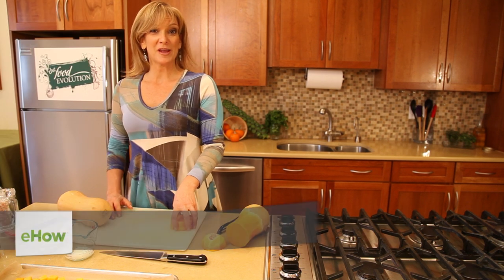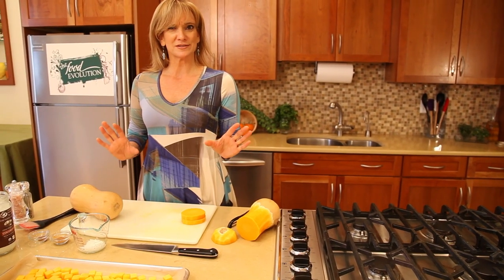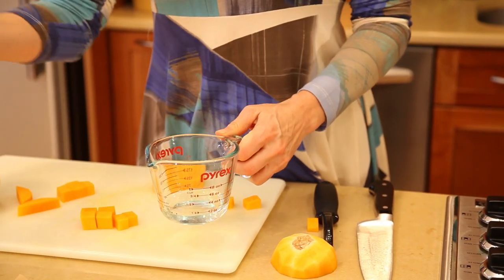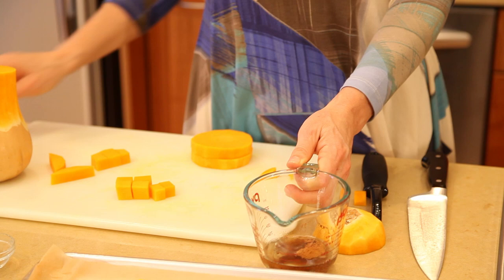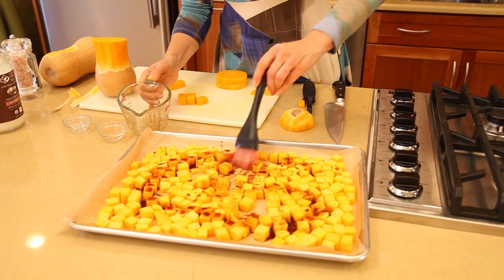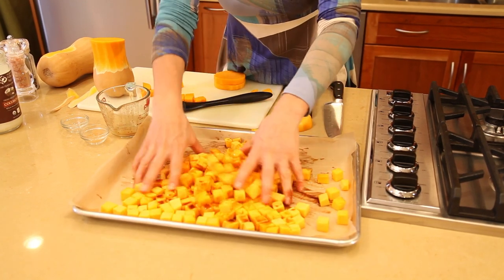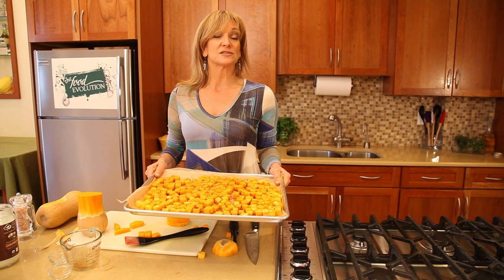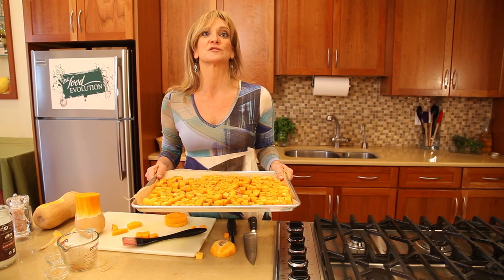How to Make Butternut Squash Squares in the Oven With Pepper & Salt : Vegetarian Fare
When making butternut squash squares in the oven, you'll want to make sure to use enough pepper and salt for flavoring. Make butternut squash squares in the oven with pepper and salt with help from a chef, nutritional health counselor and crusader for better school food in this free video clip.

Expert: Diane Hoch
Bio: Diane Hoch, CHC, founded The Food Evolution in 2010, and is currently its CEO.

Series Description: Adopting a healthy, vegetarian lifestyle isn't the huge time commitment or lifestyle change that you might assume it to be. Make more vegetarian fare and eat healthy at home or at work with help from a chef, nutritional health counselor and crusader for better school food in this free video series.